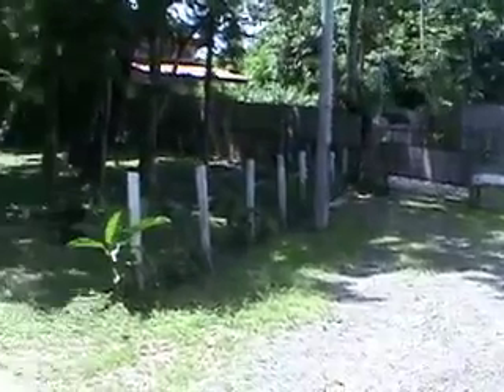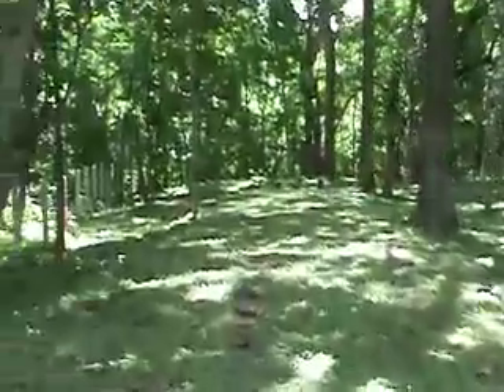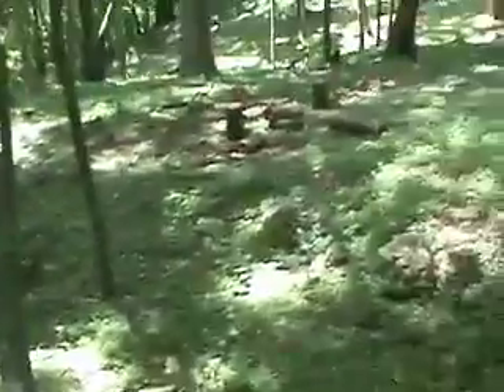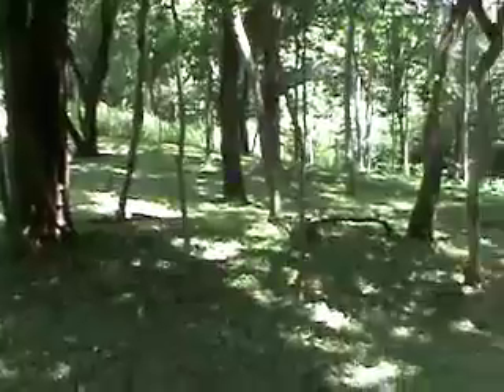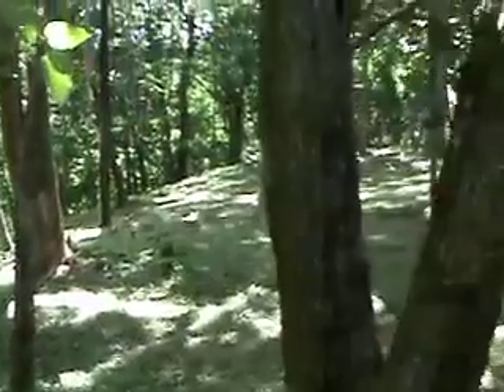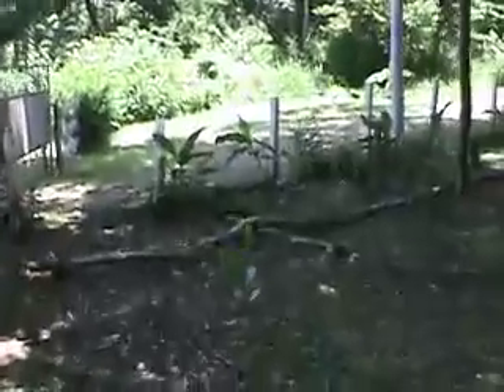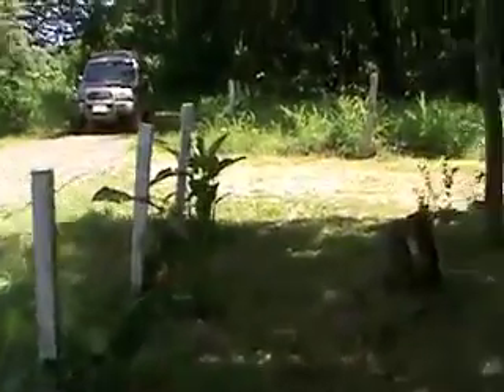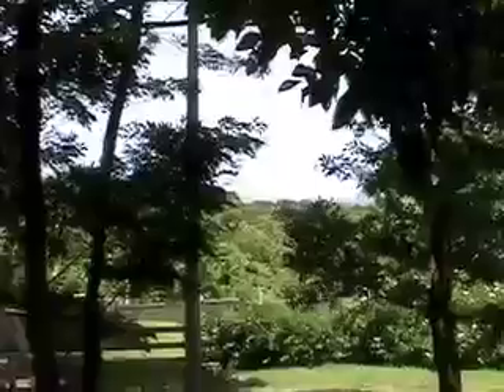K 17 split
This is a video overview of the K-17 lot currently for sale by Surfing Nosara Real Estate and a potential lot line division point. We walk the new corners & show the ocean view in this video